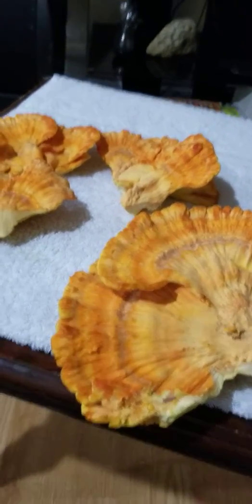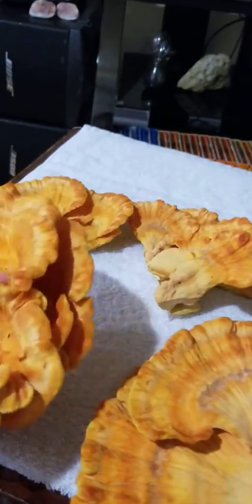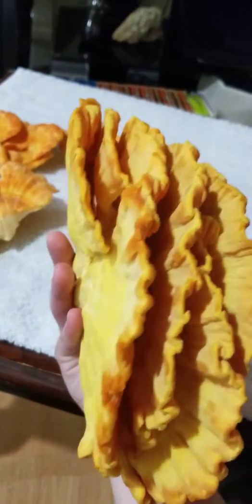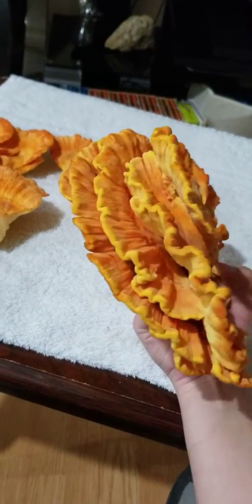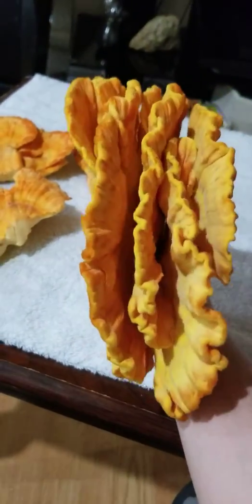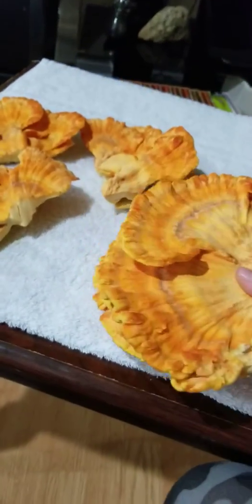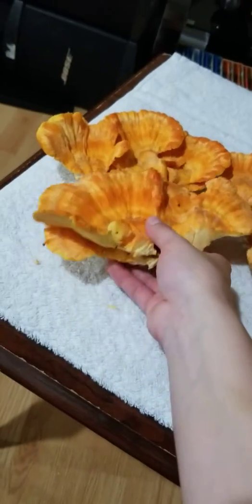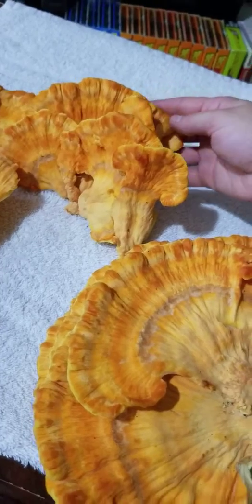Harvest moon, harvest mushrooms :)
Came across some chicken of the woods mushroom while on a hike today...i didnt have a bag and ended up carrying them in my sweater using it as a pouch 😅 make sure to bring bags while going on hikes guys!!